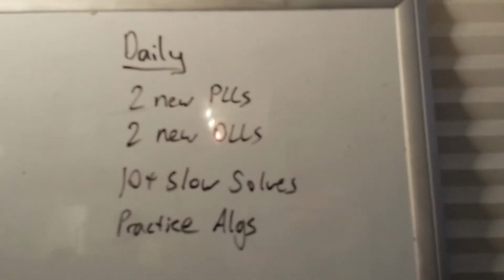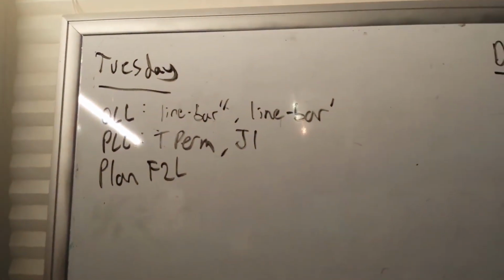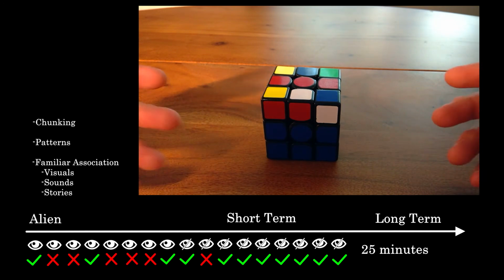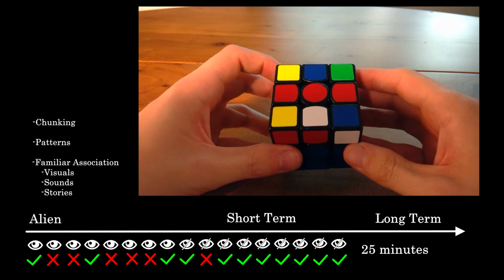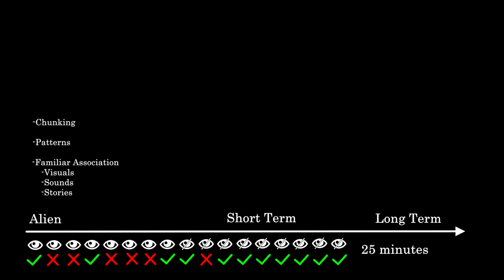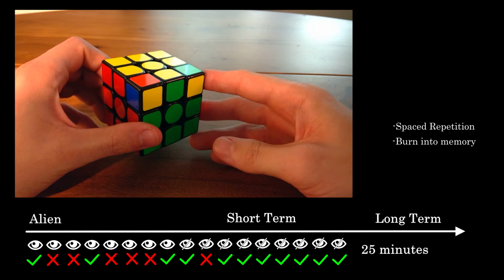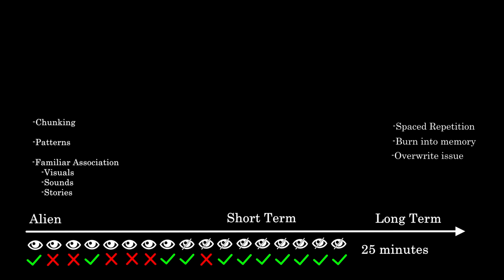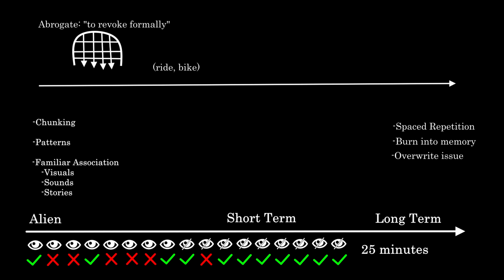How I memorize new algorithms?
This is part of a ongoing rubiks cube series